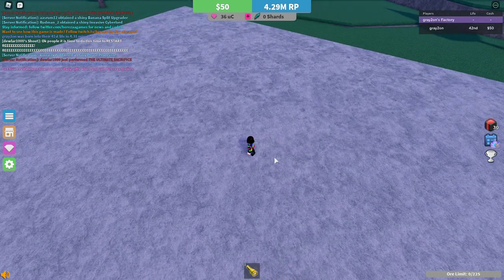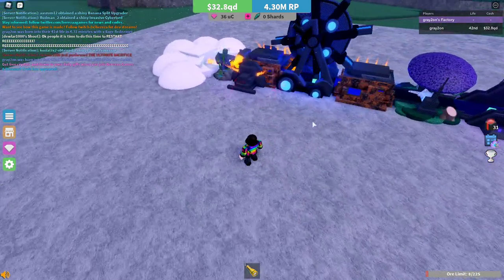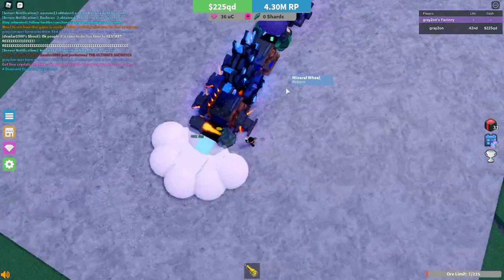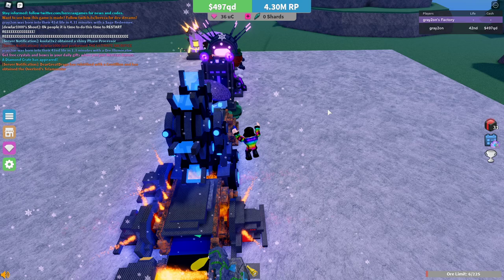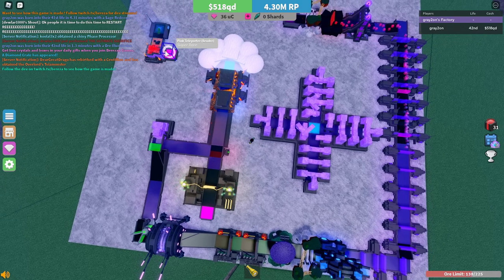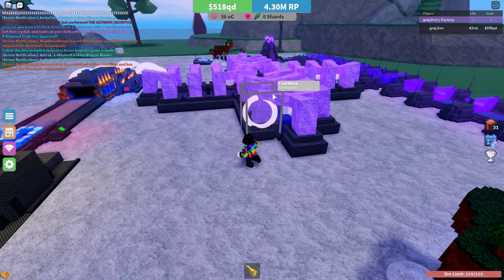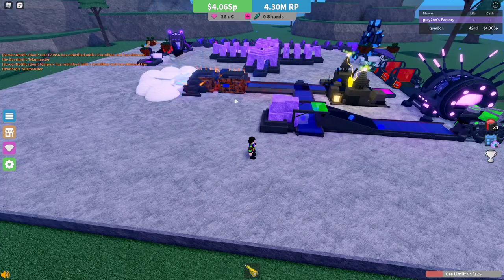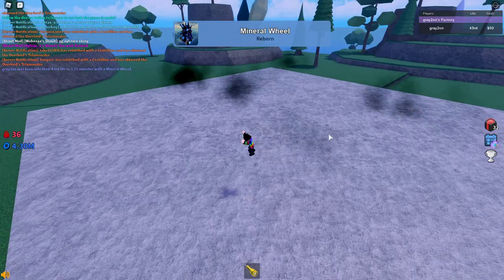Roblox Miners Haven life 40+